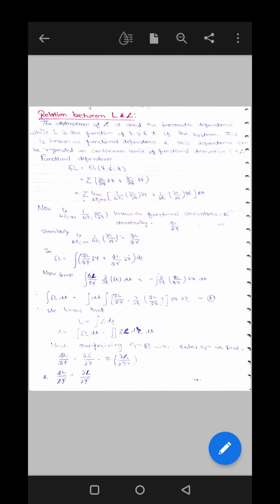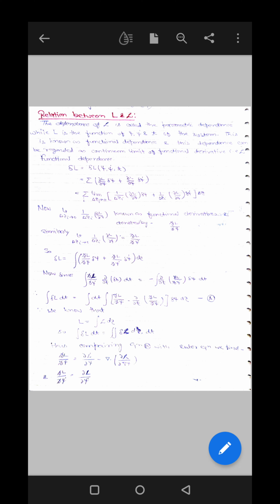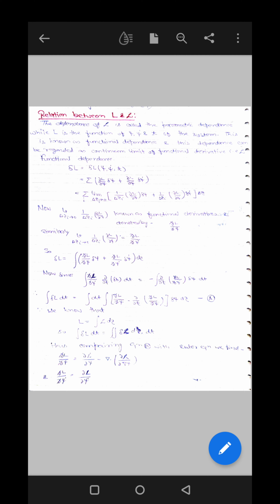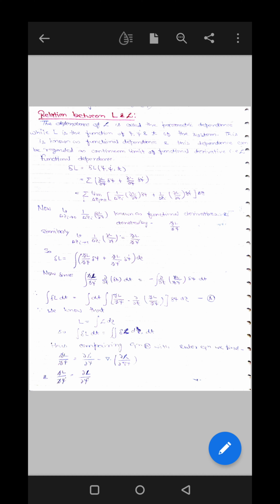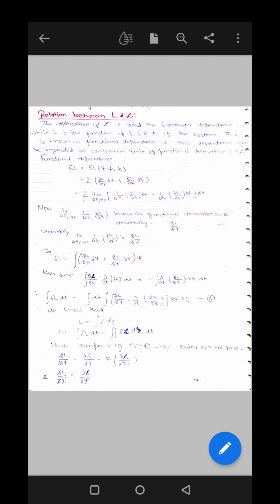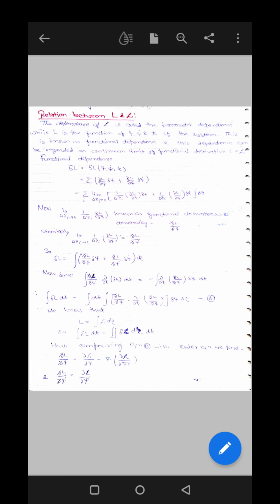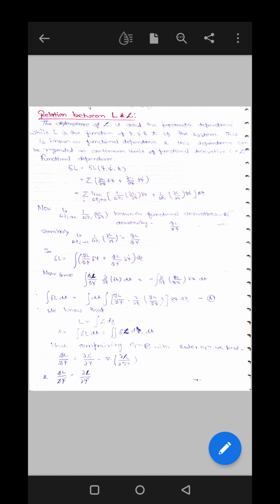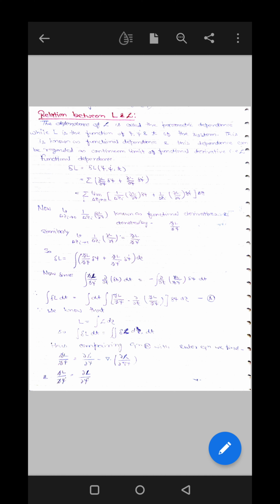Relationship between Lagrangian function and Lagrangian density